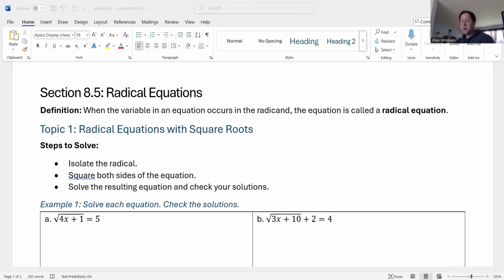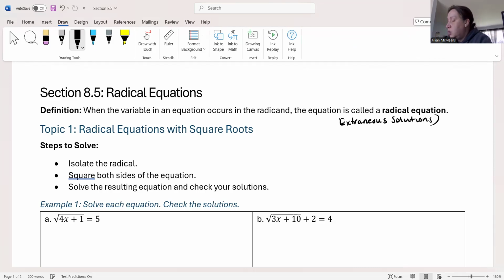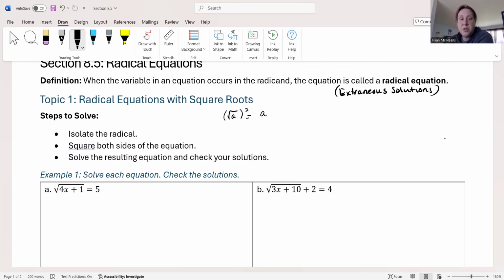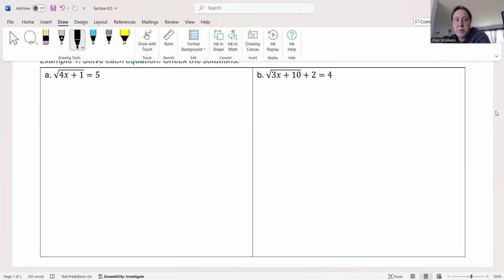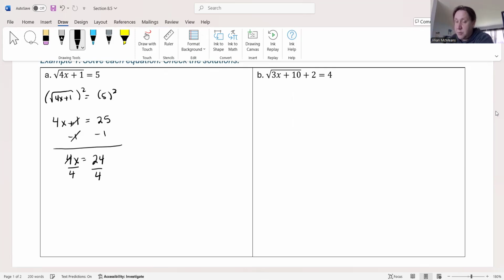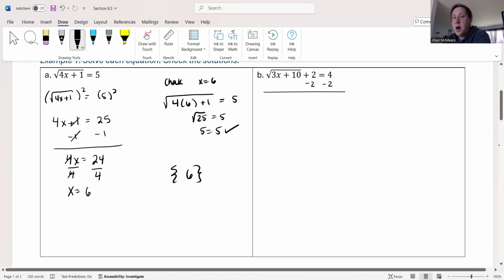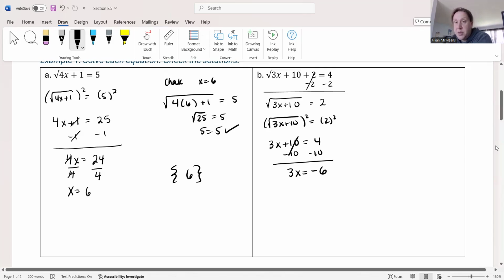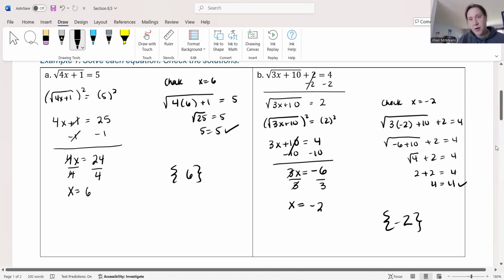M35 Section 8.5 Topic 1